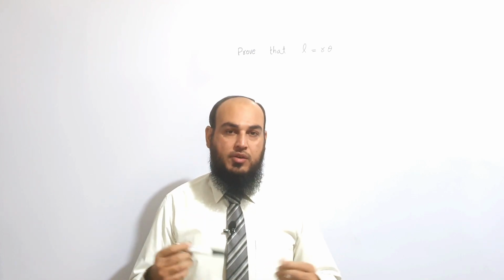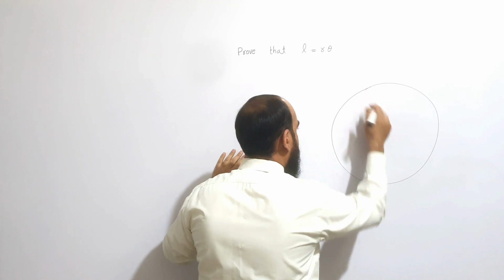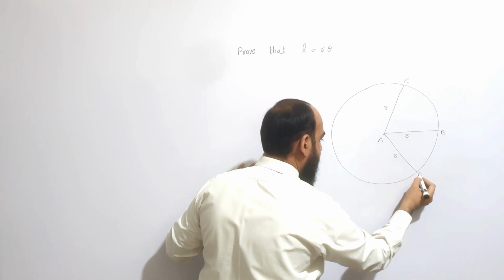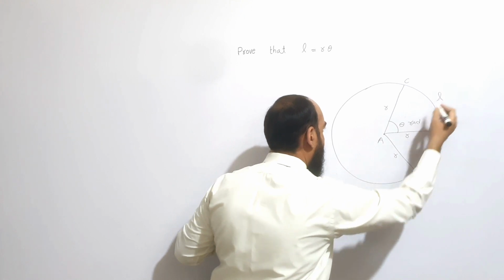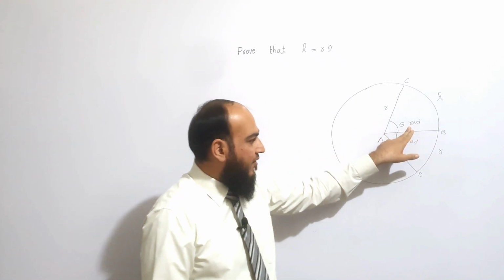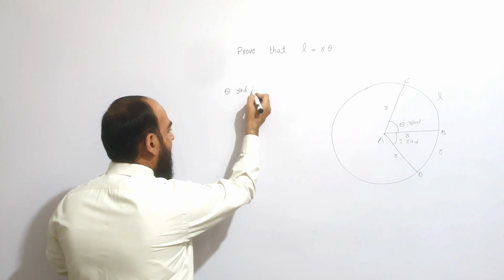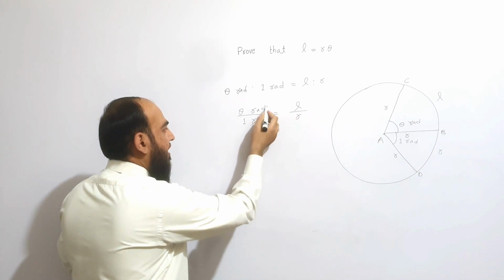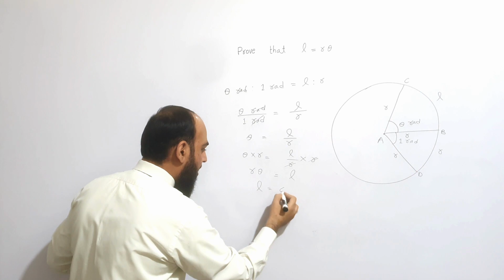Prove that length of arc = radius times central angle | l = r θ proof | Trigonometry|Lec#6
Prove that l = r θ | l = r theta. Prove that  length of arc = radius times theta.
central angle#arc length#radius#angle measure#relationship between arc length, central angle and redius#radius of circle#arc length of circle#central angle between two radius#Trigonometry#Trigonometry for beginners#advance level Trigonometry Trigonometry full course.
This video gives the proof length of arc = radius times central angle..
thanks.